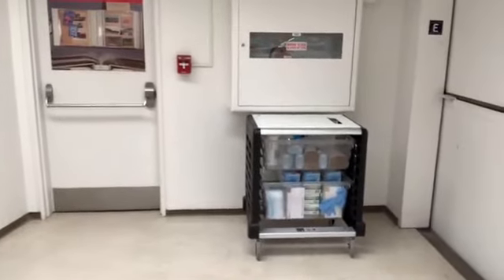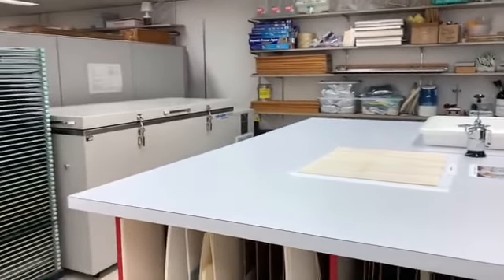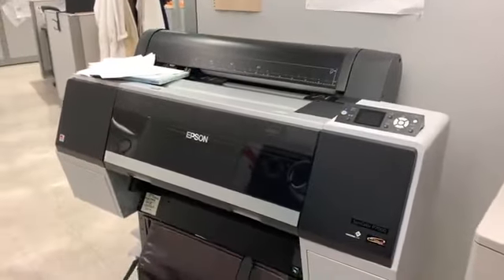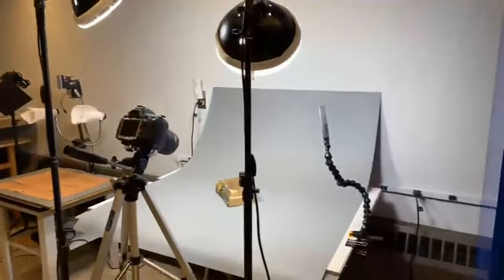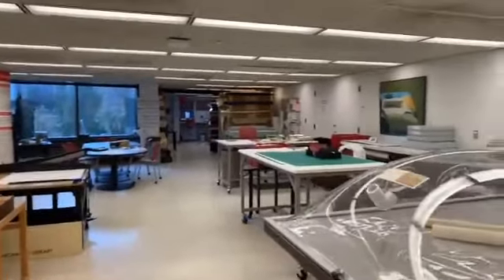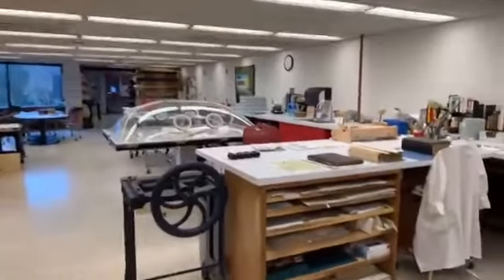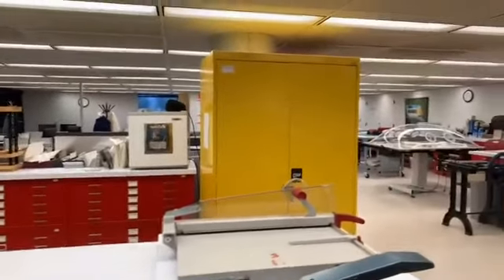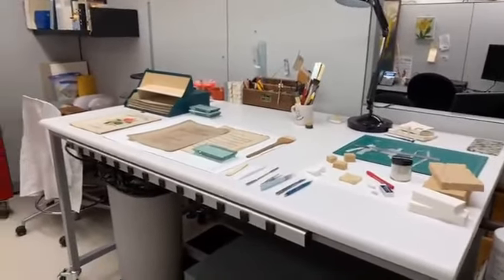Inside The Preservation Lab Live Event (Recording) - Virtual Tour & Q&A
This is a recording of a virtual tour of the Preservation Lab, followed by a live Q&A that originally aired on the Cincinnati & Hamilton County Public Library's Facebook as a live event, January 26th, 2021 at 12pm (EST).